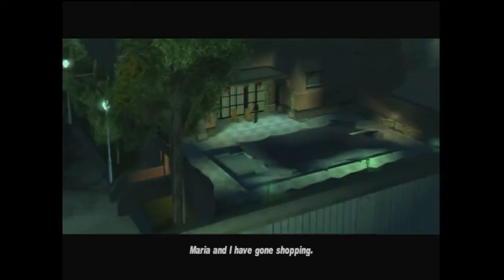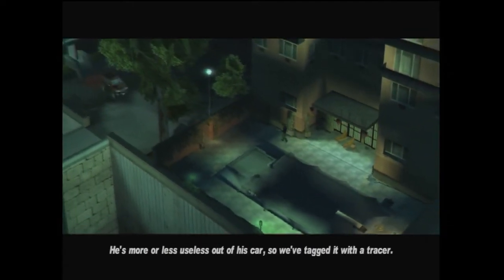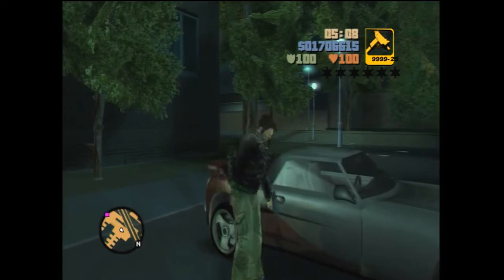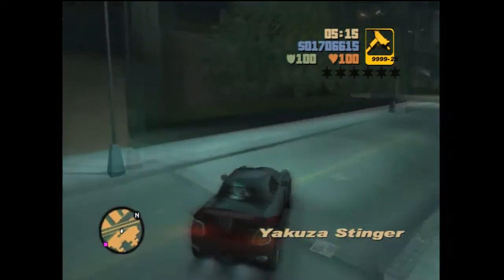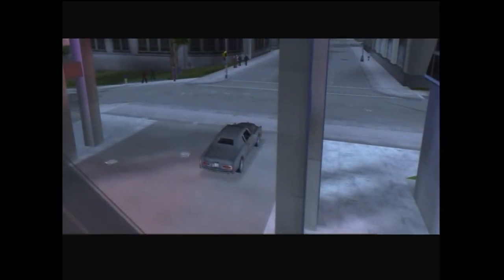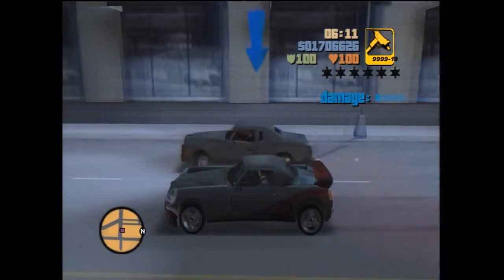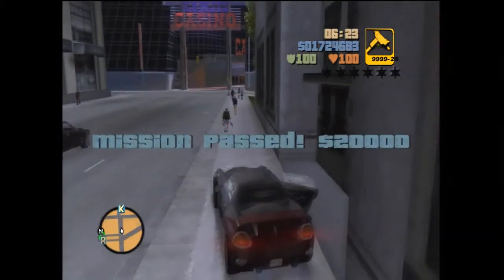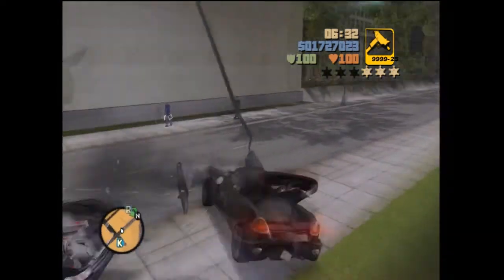GTA III - Mission #25 - Two-Faced Tanner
!! Please Read Description !! Thank You !! View in HD !!

* Main Story Mission (Playthrough/Walkthrough)
* Platform: Xbox (Played on Xbox 360)

** Previous Episodes (Main Story Missions - In Order of Completion) **

I absolutely LOVE Grand Theft Auto Franchise, I love achieving 100% in ALL Grand Theft Auto games

I've played this before, but did not get 100% because something was missing - so I'm determined to get it this time round...

Please give these videos a "Like" (if you think it deserves it) & come by my channel to check out other gameplays... Thanks!